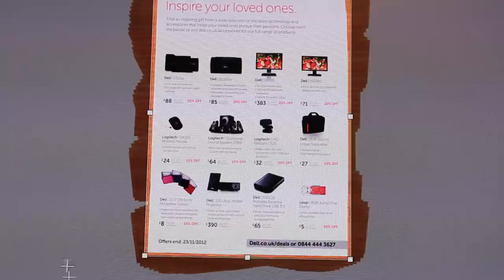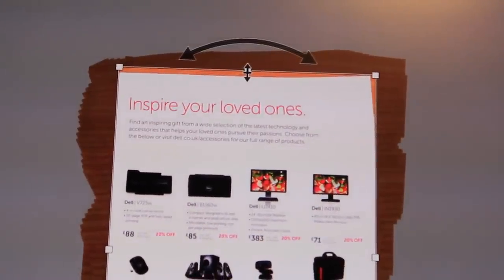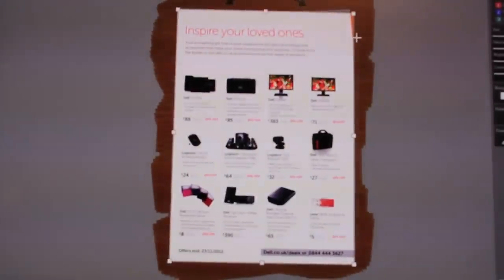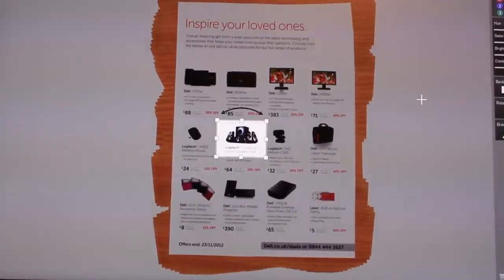LG Mouse Scanner LSM-100 Unboxing and Review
The LSM-100 from LG is the world's first mouse scanner. No prizes for guessing why. As expected, it's not a great mouse, but the built in scanner is a little bit more useful.

*UPDATE*
Having used the Mouse Scanner for some real tasks, it became apparent how useless it was for scanning a full document I mention in the video that it isn't great at scanning the edges of a page, and that is why I returned it for a refund. I needed to scan A4 sheet of paper, sometimes to print again, so scanned images with wonky edges was not suitable. Furthermore, whatever mechanism it uses to detect the orientation of the mouse does not work perfectly. Often it thinks you're dragging the mouse in a different direction to what you actually are. This makes for terribly aligned images.